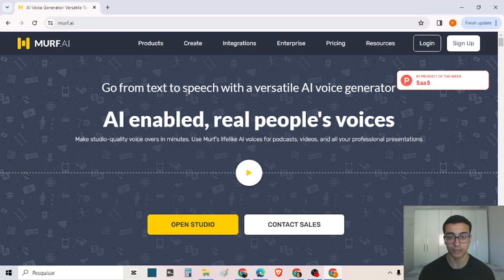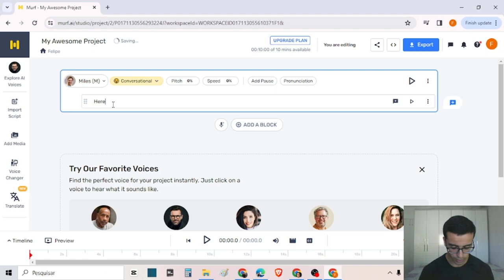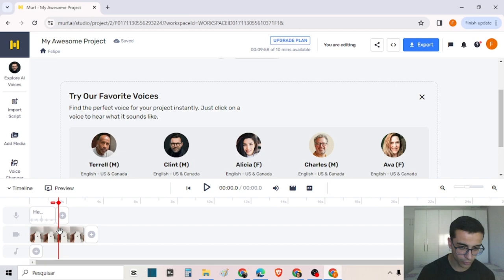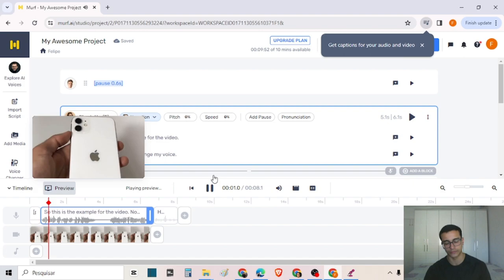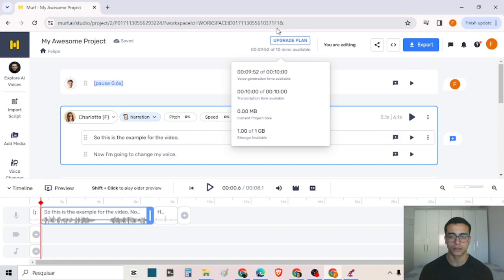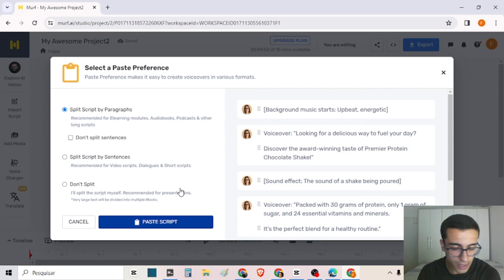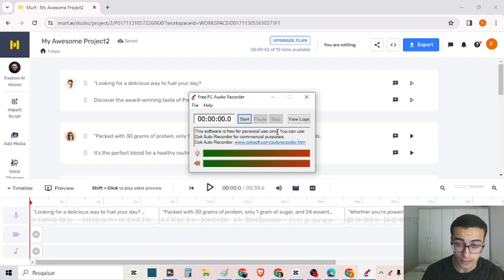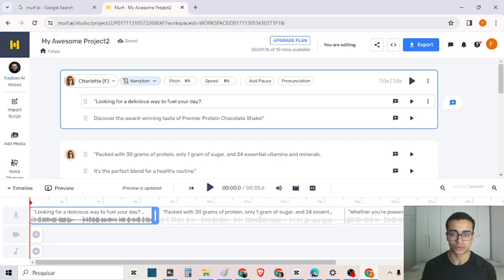The Best AI Voice Generator? All About Murf AI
Let’s talk about Murf AI, which is one of the best AI voice generators! In this video, we dive deep into the features that make Murf AI a game-changer for creators and businesses alike.

  Why Murf AI?
- Create voiceovers that sound just like you with our advanced voice cloning technology.
- Choose from over 120 voices across 20+ languages for global reach.
- Customize every aspect of speech, from emphasis to pitch, for perfect narration every time.

- Marketers looking to captivate audiences with engaging ads.
- Educators and e-learning professionals aiming for clear, concise course material.
- Podcasters and YouTubers seeking consistent and quality voice content.
- Anyone wanting to add a professional touch to their personal projects.

  What You'll Learn:
- How to navigate and use Murf AI's intuitive platform.
- Tips and tricks to optimize your voiceover projects.
- Real-world examples of Murf AI in action.